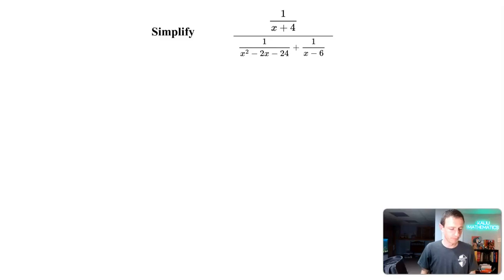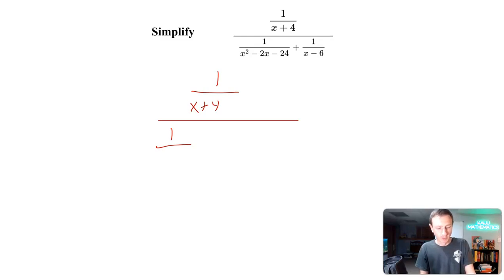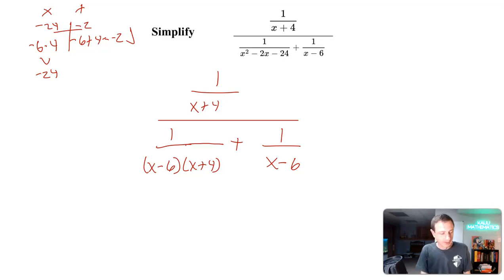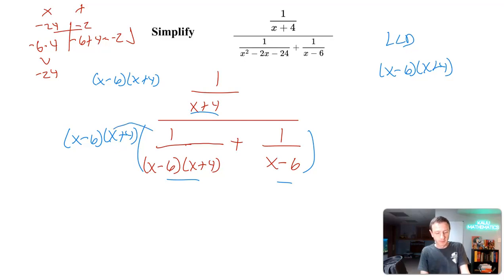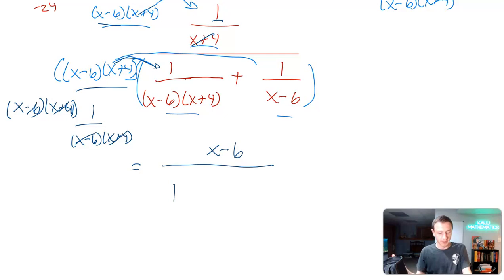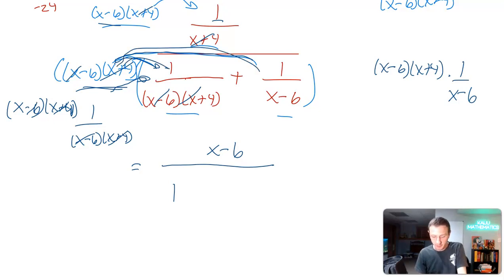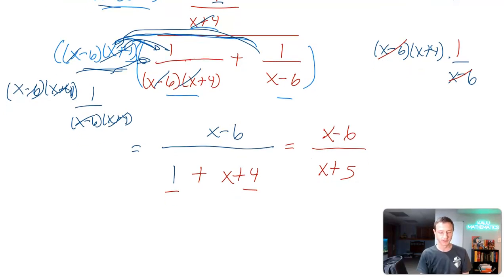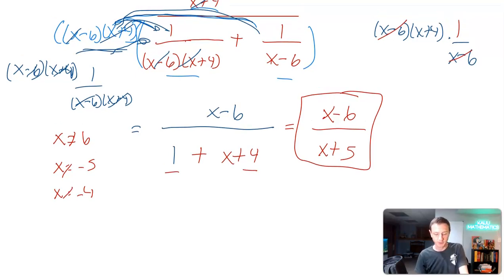Simplify (1/(x+4))/(1/(x^2-2x-24)+(1/(x-6))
In this video I simplify a complex fraction with rational expressions.